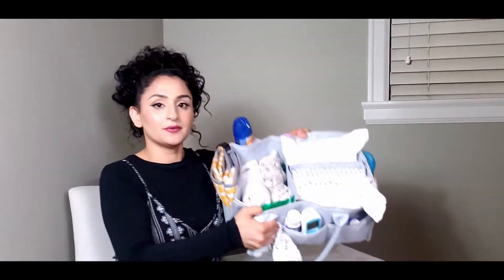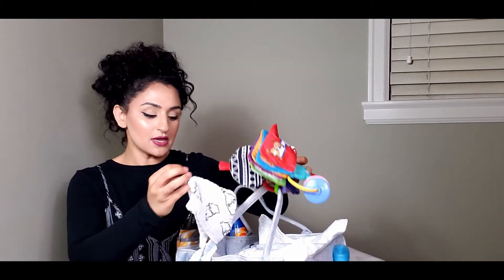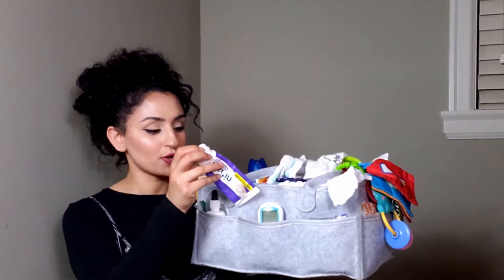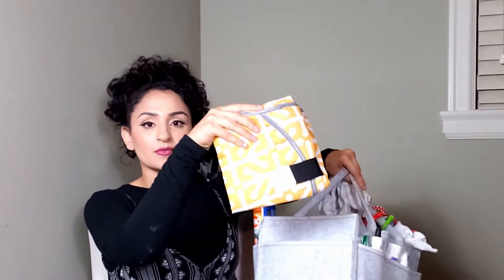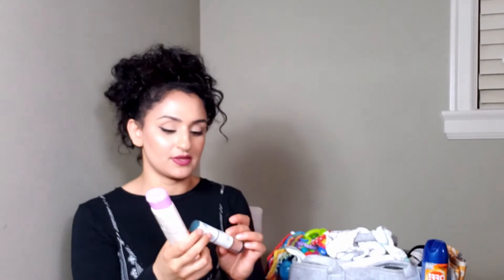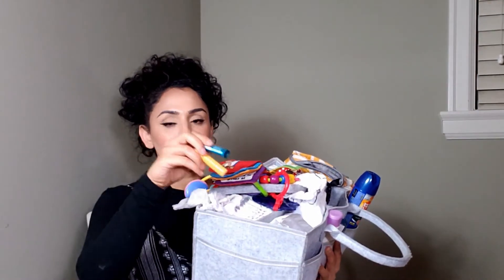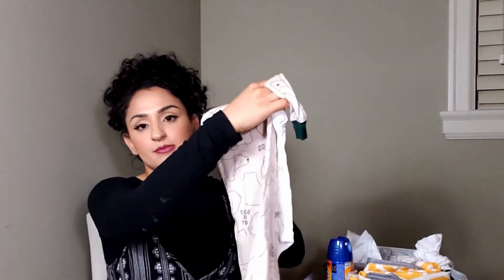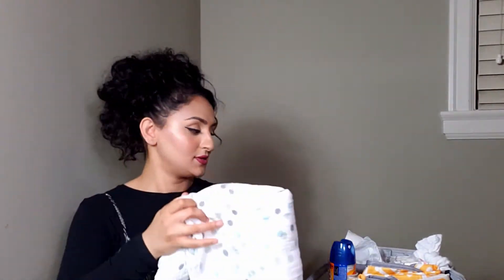BABY DIAPER CADDY ORGANIZATION IDEAS| PORTABLE BABY ITEM ORGANIZATION | ON THE GO BABY MUST HAVES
Hi guys I hope you enjoyed watching my video.

Here is the link to the diaper caddy: